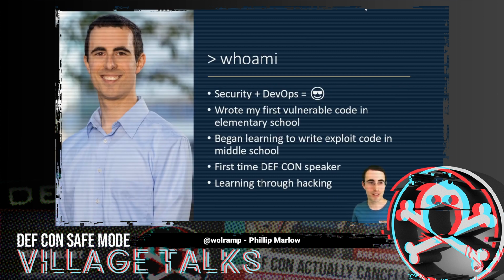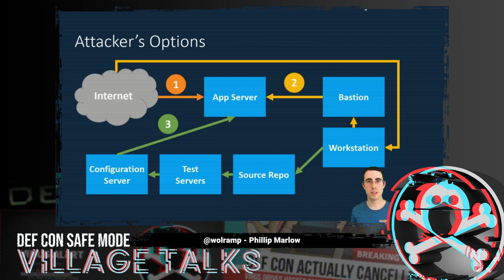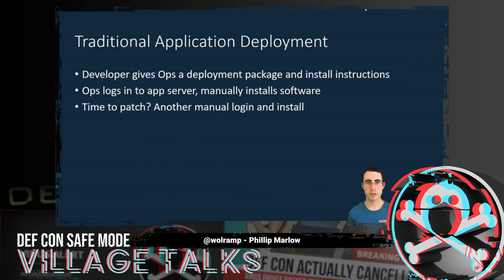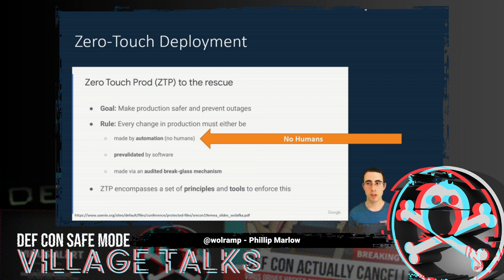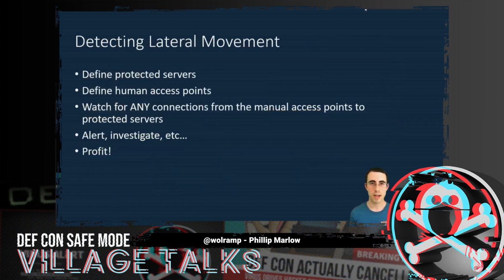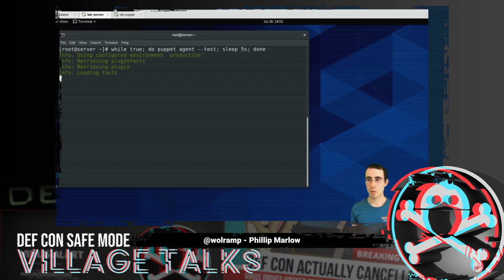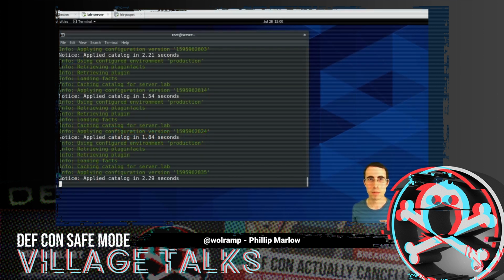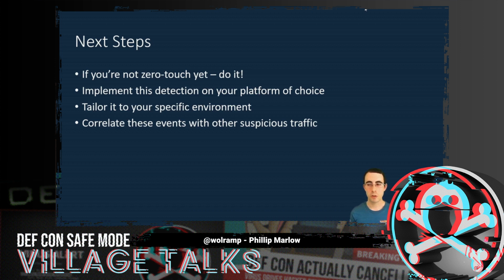Phillip Marlow - Can't Touch This: Detecting Lateral Mvmnt in 0-Touch Environs - DEF CON 28SM AppSec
Zero-touch environments are a product of the fast-moving world of DevOps which is being adopted by an increasing number of successful companies. This session will show that by leveraging the constraints of this environment, we can identify malicious network traffic which would otherwise blend into the noise.